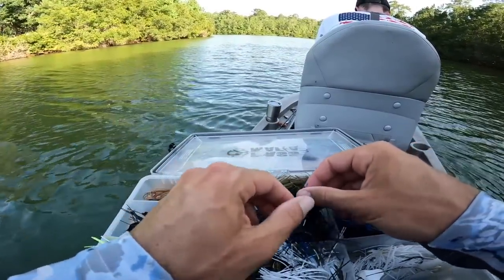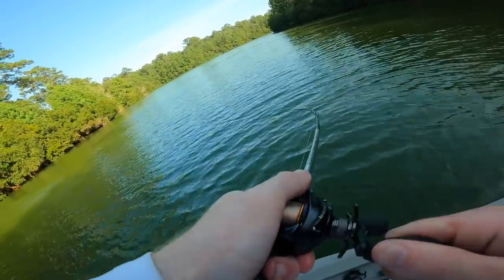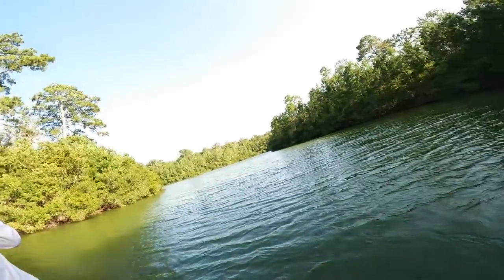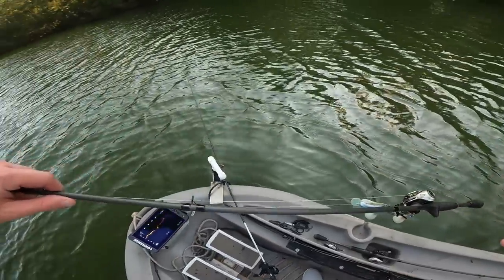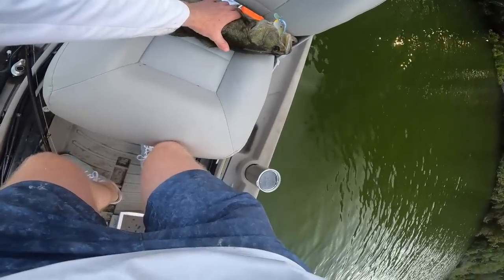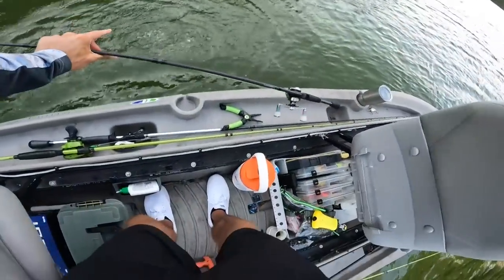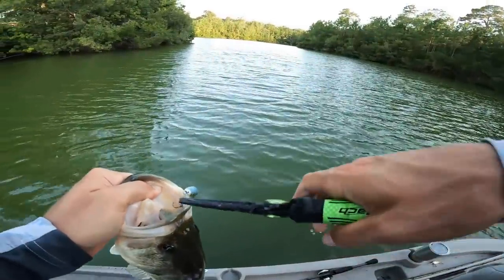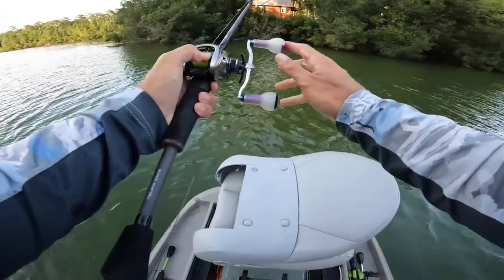BIG Jig ONLY Day of Fishing!!! (LOADED w/ GIANT Bass)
In this bass fishing video we go fishing with big jigs for giant bass! This is a big jig only day of fishing! It's bass a while since i've been jig fishing so we were super pumped to film this video. Do you like jig fishing? Have you ever gone big jig fishing? Let me know if you like these bass fishing videos / jig fishing videos. Also leave your feedback on the giant bass fishing videos / pond fishing videos. Now lets go fishing with only big jigs for giant bass!